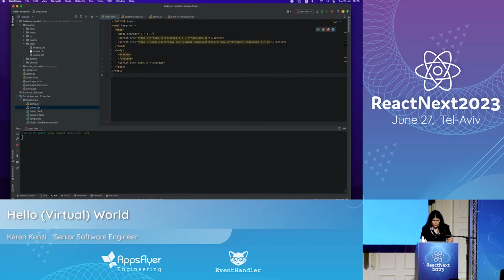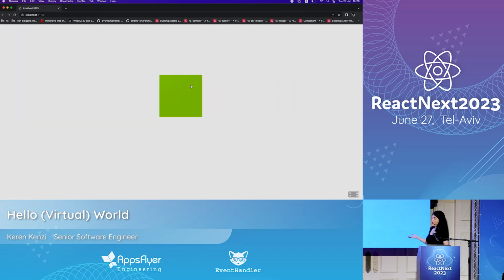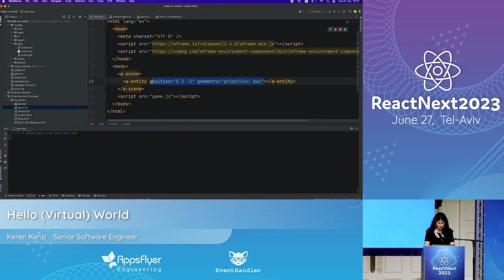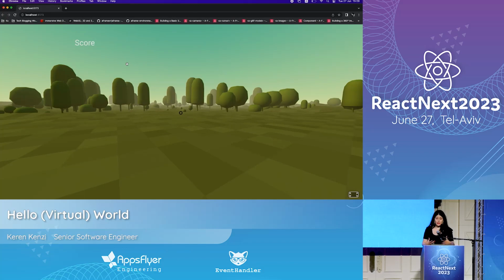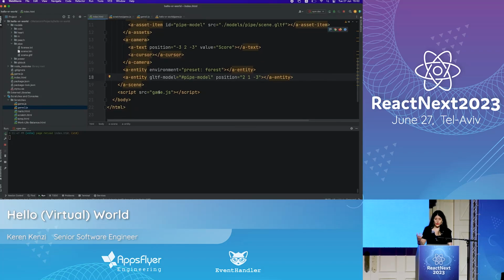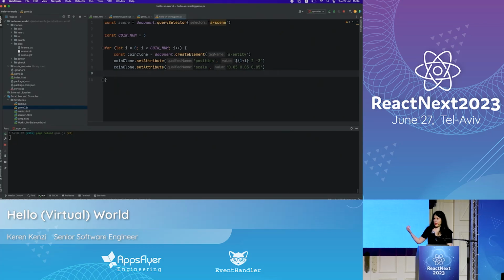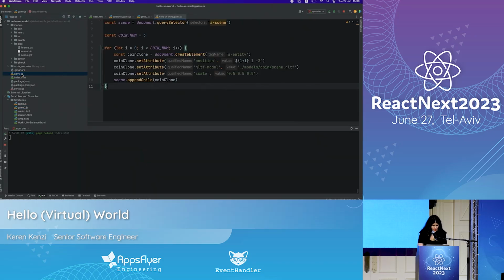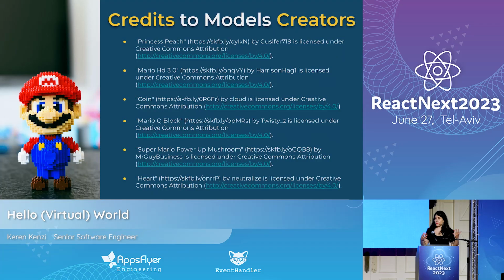Keren Kenzi @ ReactNext '23 | Hello (Virtual) World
ReactNext 2023

Hello (Virtual) World

Beginner/Intro | English

As our lives move more and more into the virtual world, let's explore how we can use our coding skills and knowledge in JavaScript and HTML to create a virtual world of our own.
In this session, through a live demo, we will cover the basics of creating a simple virtual reality game using A-Frame, JavaScript, and the DOM API.
I hope this talk will ignite your creativity and inspire you to create games and have fun!

Keren Kenzi
Keren is a senior software engineer with over a decade of experience in the industry. She holds an M.Sc. in Computer Science and is passionate about React and learning new technologies. Keren volunteers as a program manager at Baot, a community that supports women in R&D in their professional growth. She instructs and inspires developers to write blogs in her tech blogging workshops. Keren has experience as a dev community leader and a co-organizer of meetups and events. And in her not-so-spare time, she studies psychology. Her hobbies include drawing, photography, and singing.

"Super Mario warp pipe" by swscog8.
"Mario Hd 3 0" by HarrisonHag1.
"Mario Q Block" by Twisty_z.
"Super Mario Power Up Mushroom" by MrGuyBusiness.